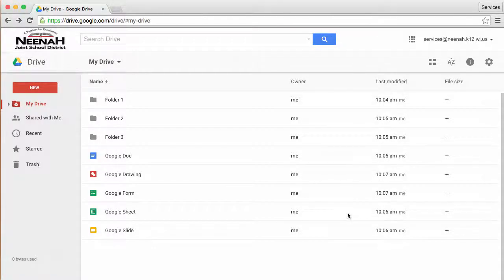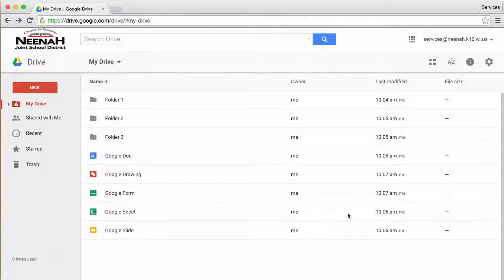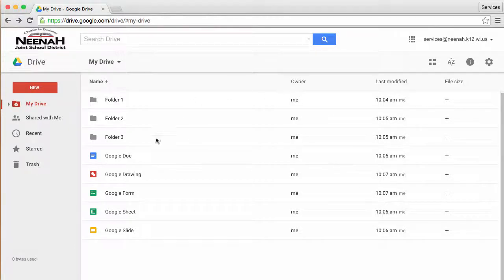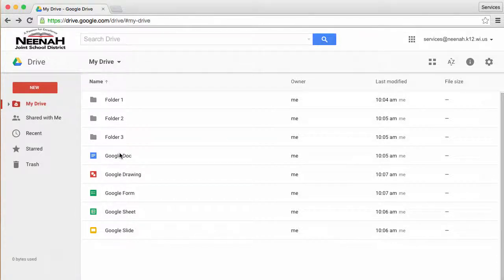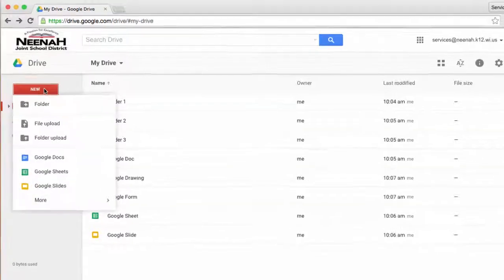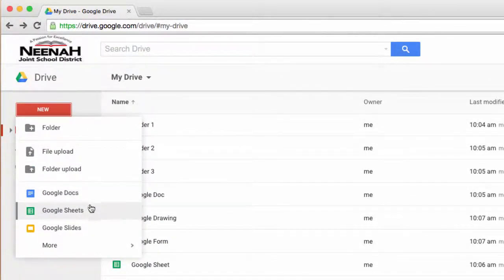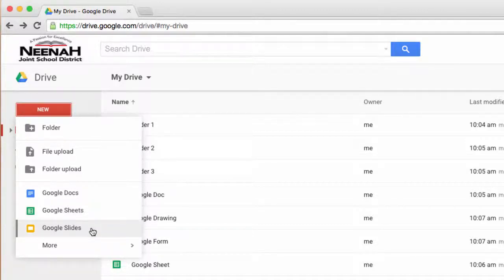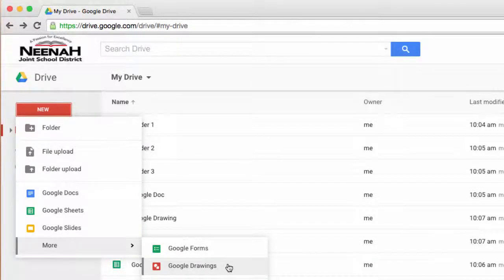01 Google Drive Introduction